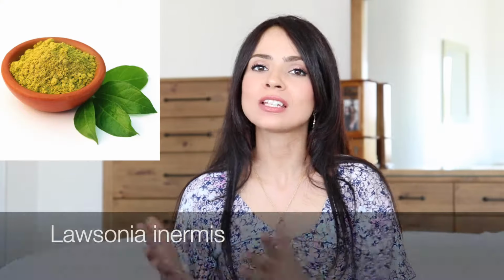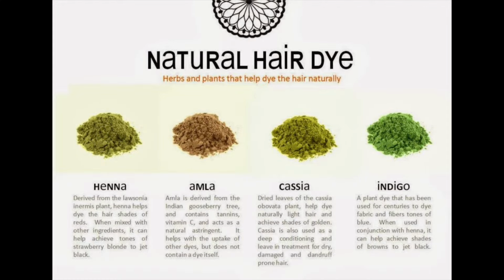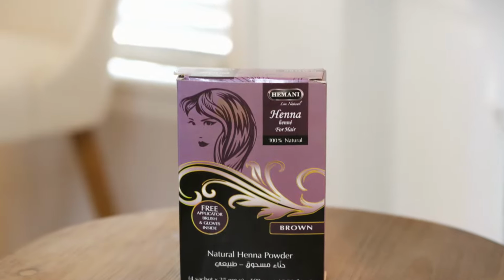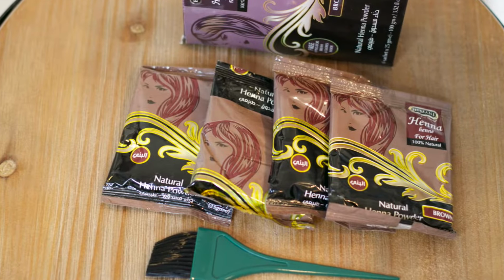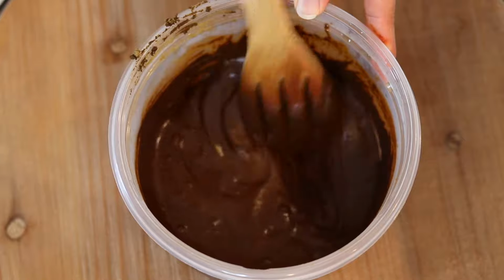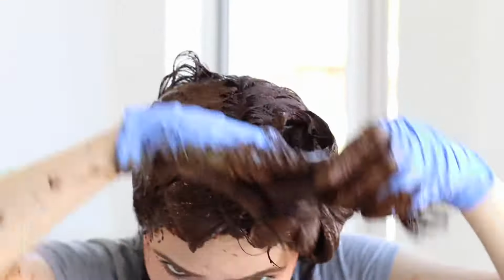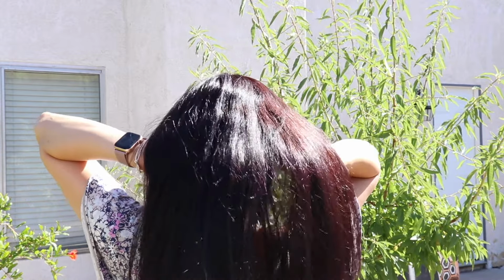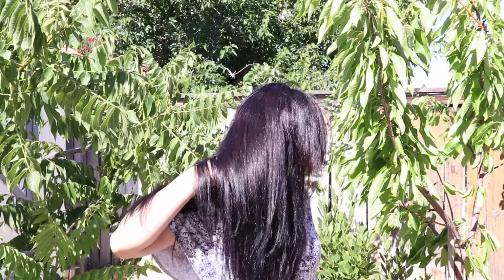Henna Hair Dye All Natural / Mehendi / 1 Step Henna For Gray Hair / HEMANI HENNA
Hi guys, and thank you so much for stopping by my channel!❤️🤗
Henna is a non-damaging plant-based dye that you can use to stain your hair a reddish-brown color.

LINKS:
Medium Brown Henna

100% Pure Henna Powder

INDIGO POWDER

Hair Cap pack of 50